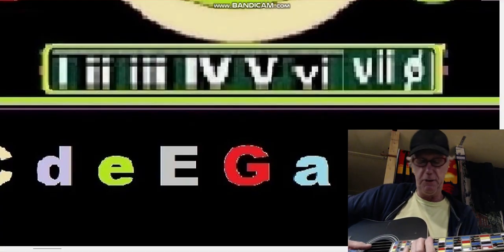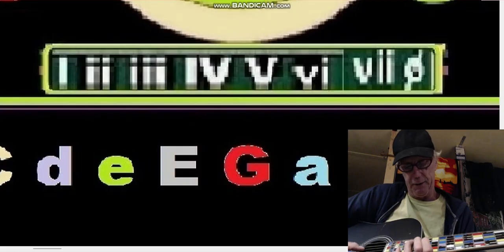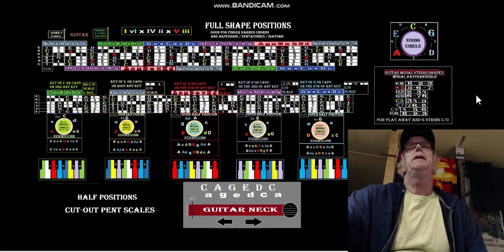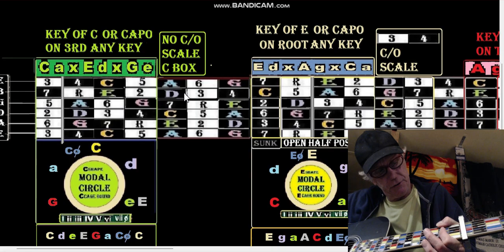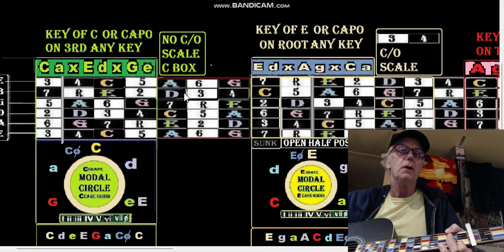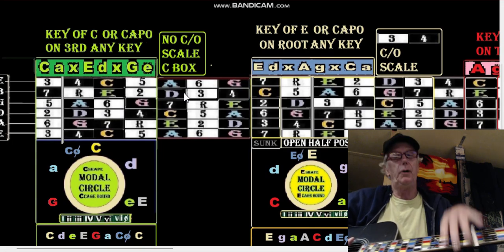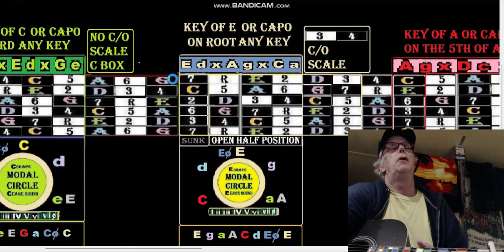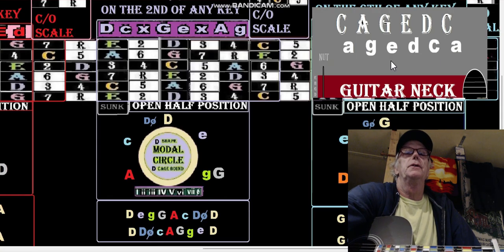Andys Free Guitar Charts Videos Extra Lesson Chart 421 Part 2 of 3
DESCRIPTION OF TODAYS LESSON (SUNDAY AM, 35 min)
Chart 421 C A G E D C and C D E G A C Chord Shape Navigation.
Post Lesson Chart FIXED!
Worthy of mention: When seeking an alternative position for minor chords use the lower case spelling of caged (Not CAGED). In previous years for example, I found I was 1st converting to the e minor parent shape of G, then to the next position of that G shape, say to E shape, then back to its relative 6th minor shape of d minor instead of directly going from em to dm (using c a g e d ).
   Easy rule to get out of playing gm and cm shaped chords or 7th half position chords (open):
                              gm goes to  em next
                              cm goes to  am next
Facebook Group Link Put Together Instructions:
For the Full-length video and posted charts:
Visit Andy’s Free Guitar Charts Facebook Group: